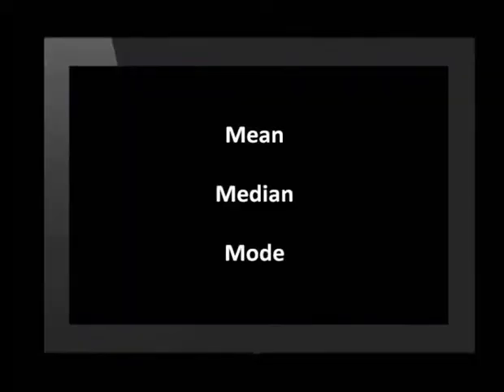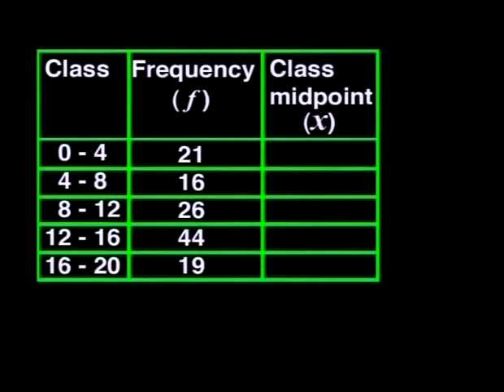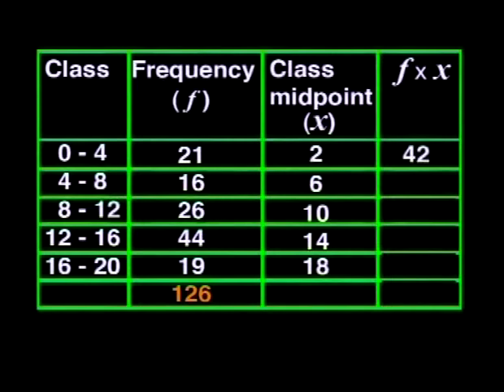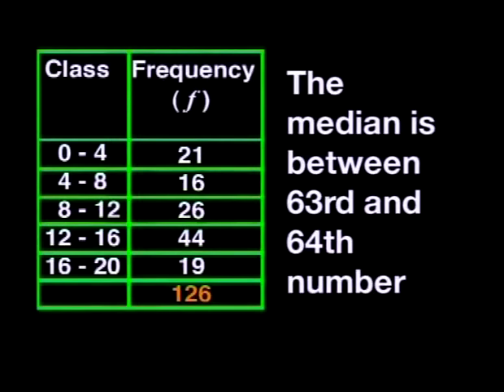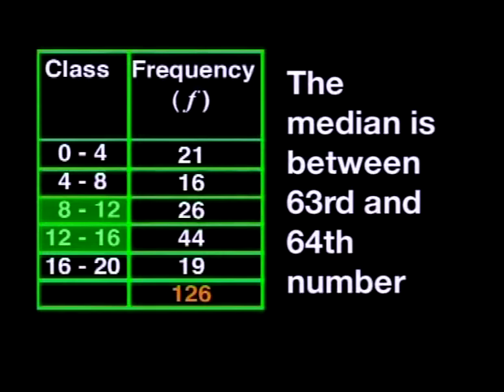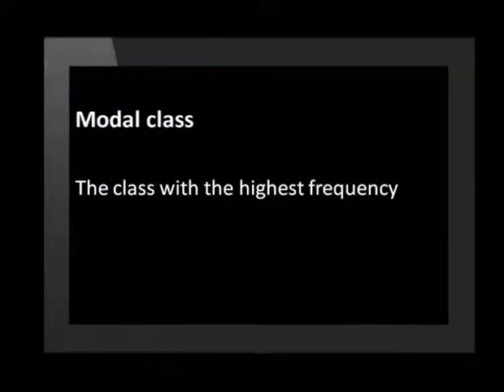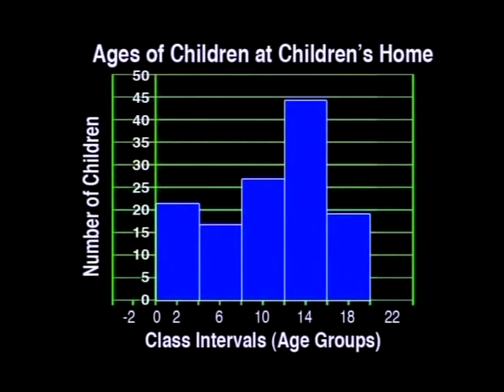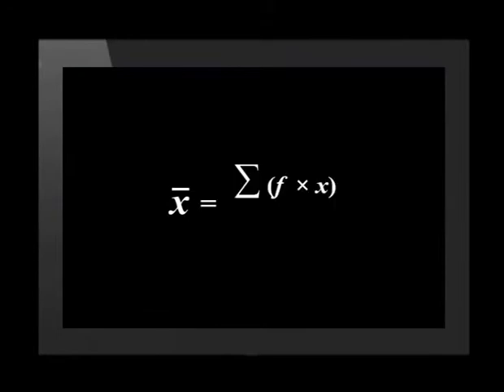Central Tendency of Grouped Data